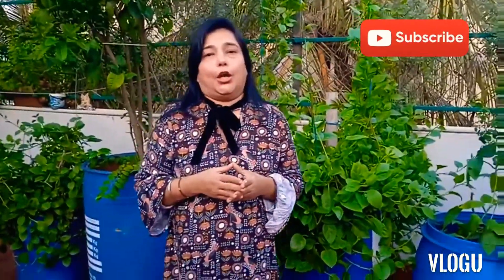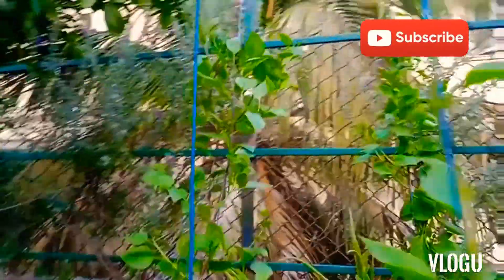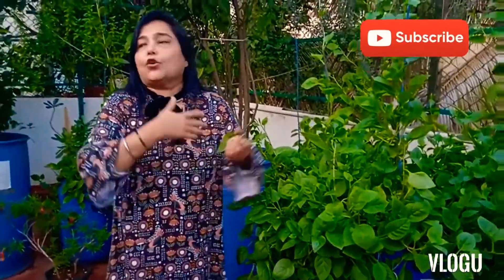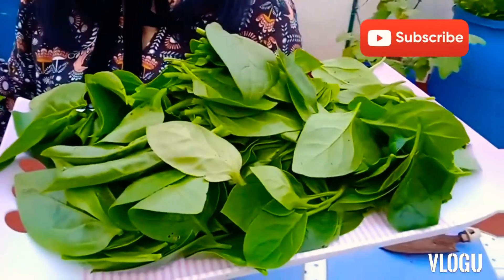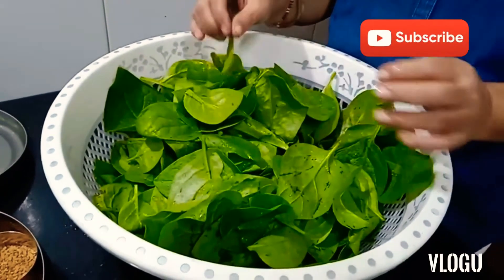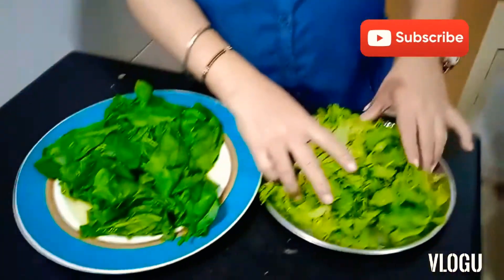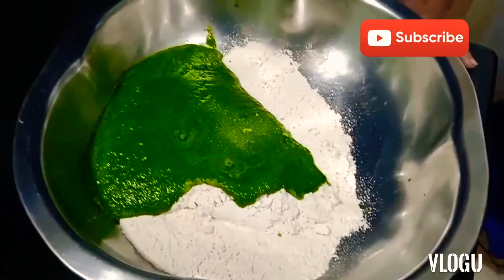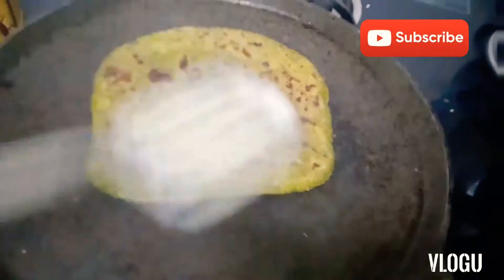How To Make Palak Paratha | Healthy And Easy